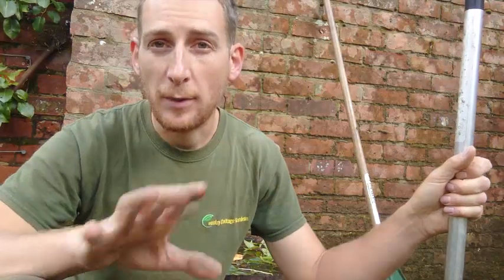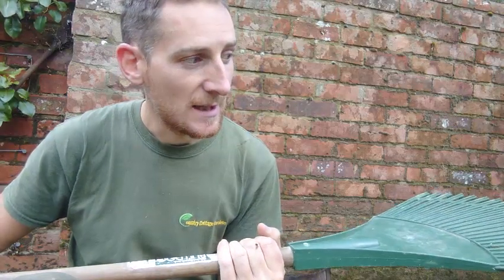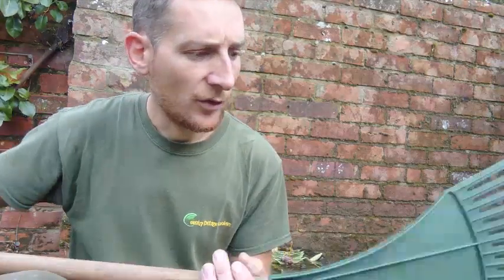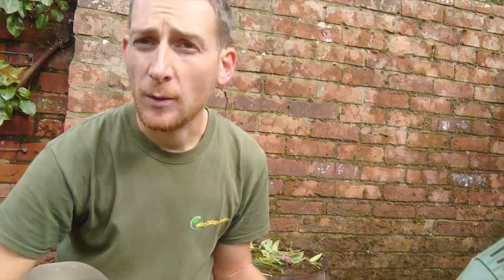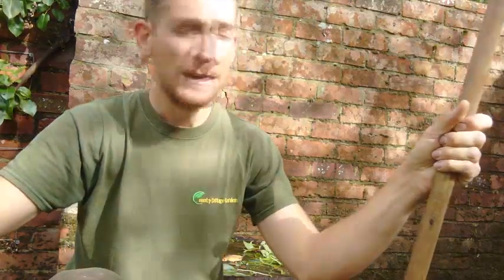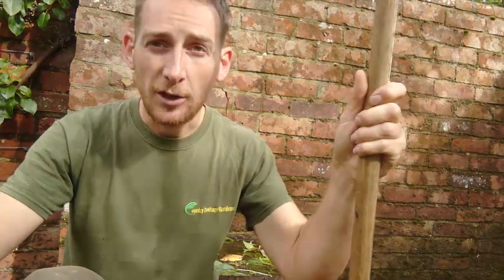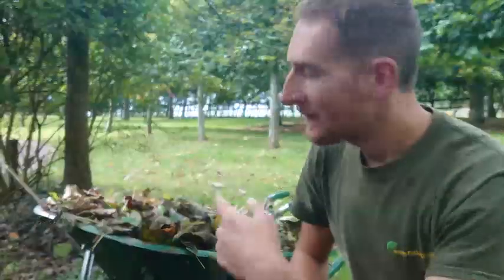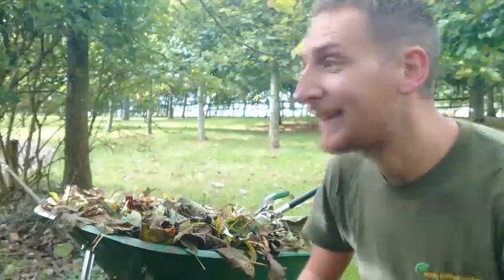Fiskars VS Bulldog: What Leaf Rake?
Now the leaves are starting to drop its time to think about what rake is best suited to you? In this short video i chat about the Fiskars and Bulldog brands of leaf rakes.